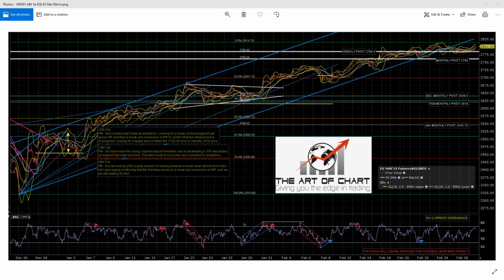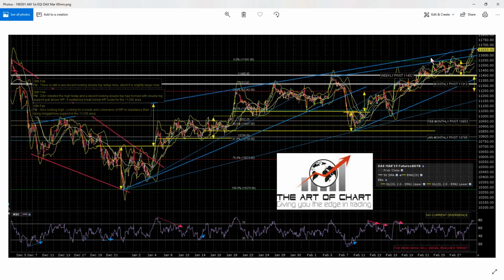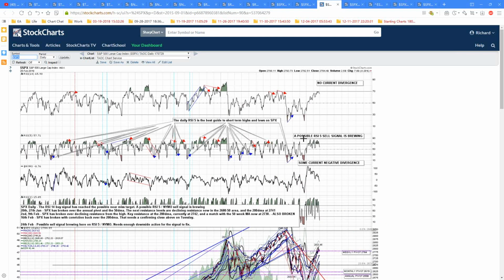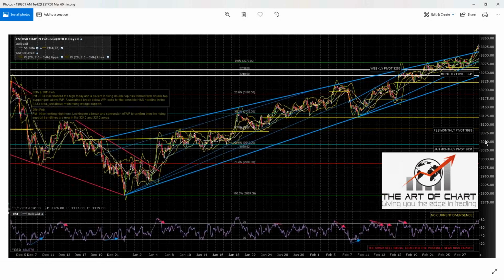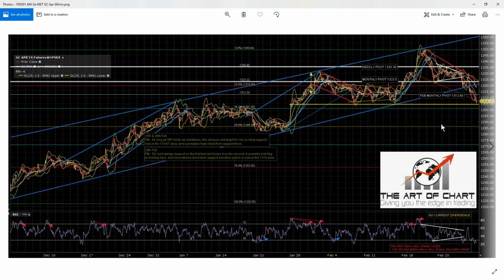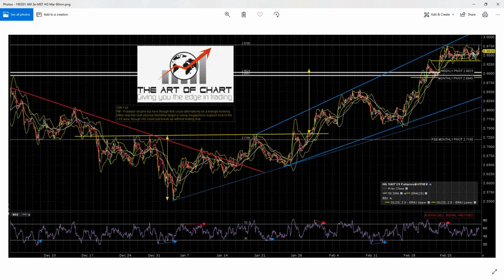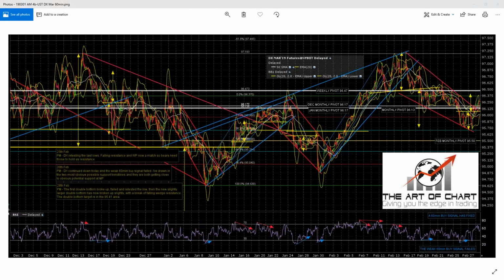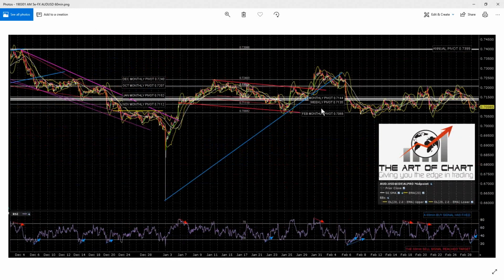2019 03 01 AM Jack's Pre Market Review